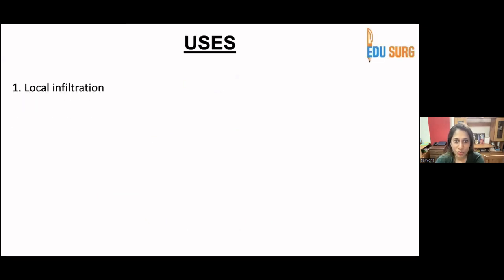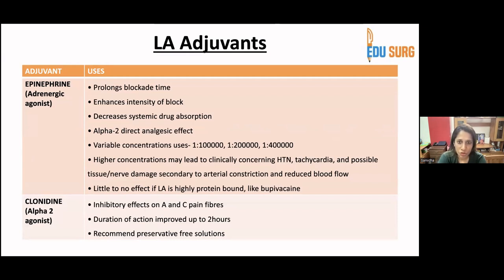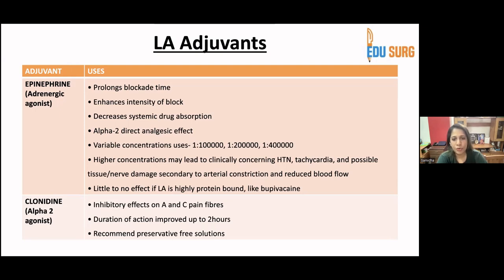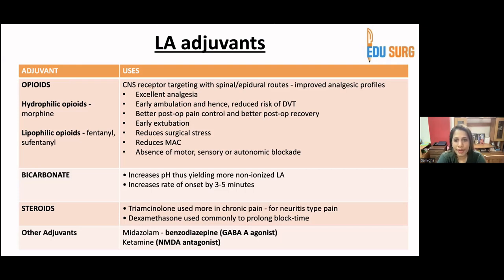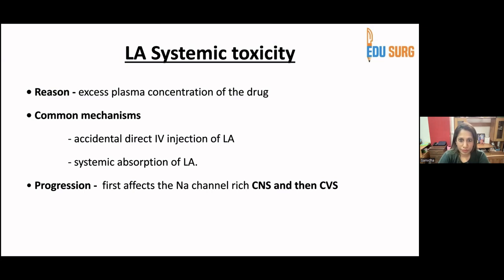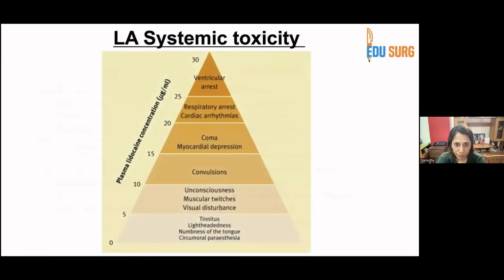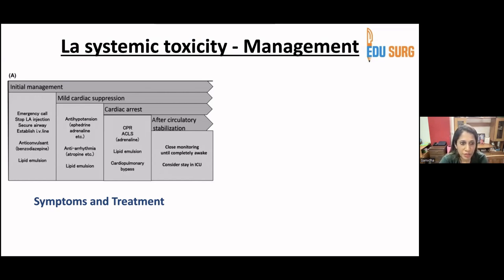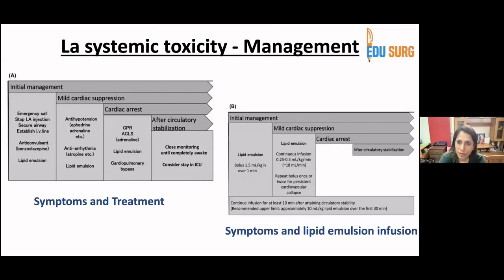Role of adjuncts with regional anesthesia - Systemic toxicity - Regional anesthesia drugs - Part 4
Adjuncts are commonly used in conjunction with regional anesthesia drugs to enhance the efficacy and safety of nerve block procedures. Also, the systemic toxicity of regional anesthesia drugs needs to be understood to identify it early and manage effectively.
These adjuncts serve various purposes, including prolonging the duration of anesthesia, improving the quality of the block, and minimizing adverse effects. Local anesthetics, such as lidocaine, bupivacaine, or ropivacaine, are often employed as the primary agents for regional anesthesia. To enhance their effects, adjuncts like epinephrine are commonly added to vasoconstrict blood vessels, thereby reducing systemic absorption and extending the duration of anesthesia. Additionally, opioids such as fentanyl or morphine may be used as adjuvants to provide analgesia and improve postoperative pain control. Alpha-2 agonists like clonidine can be employed to enhance the duration and quality of nerve blocks. Furthermore, corticosteroids may be added to reduce inflammation and provide prolonged pain relief. Combining these adjuncts with regional anesthesia drugs allows for a more tailored and effective approach in managing pain while minimizing systemic side effects, contributing to improved patient outcomes in various surgical and pain management procedures.